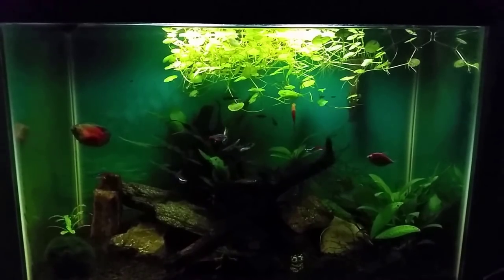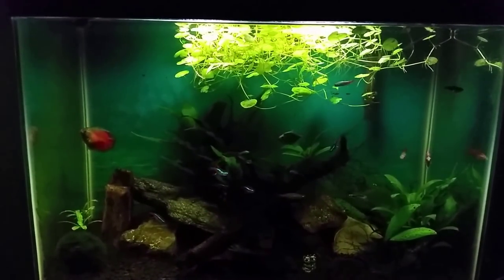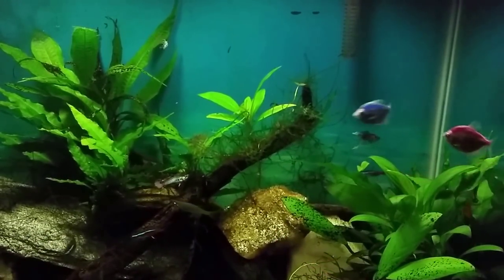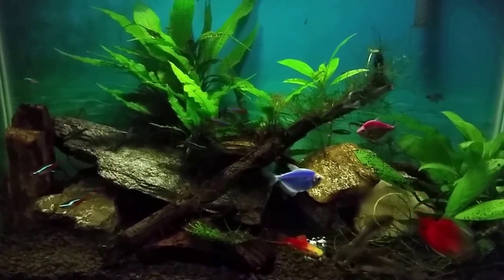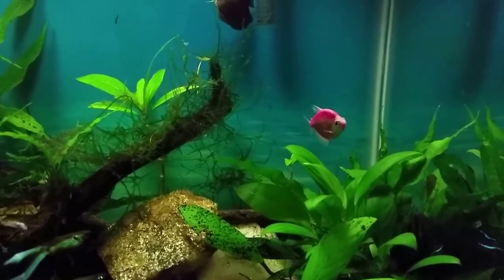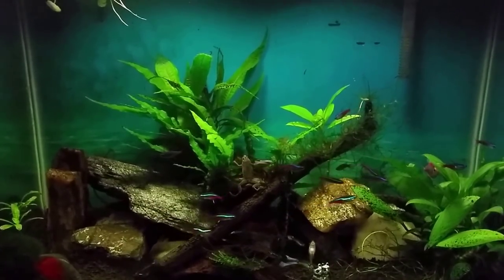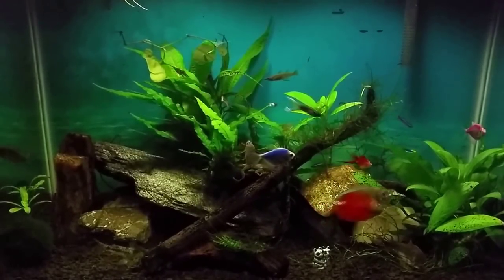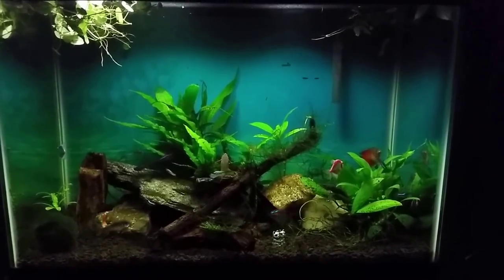Before and After Tank Maintenance: My Wife's tank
This is a "Before and After" video of a water change and tank maintenance on my wife's tank.
I discuss the inhabitants, including the GMO GloFish, and some thoughts on "dyed" or "tattooed" or "painted" fish, which are different than the GMO fish.
Dwarf Gourami, Guppies, Corydoras, African Dwarf Clawed Frog, Neons, and a Rainbowfish.